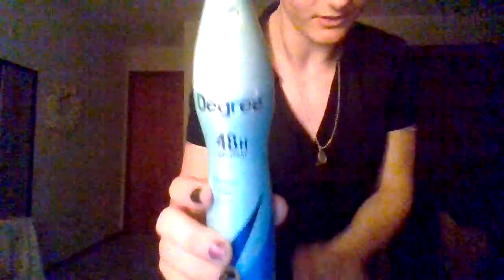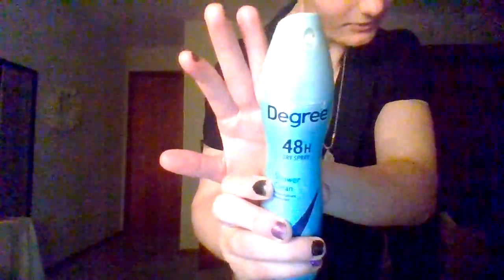Tiktoks and Shorts